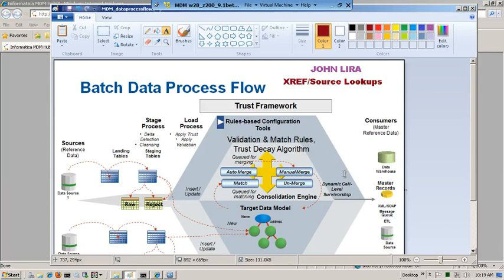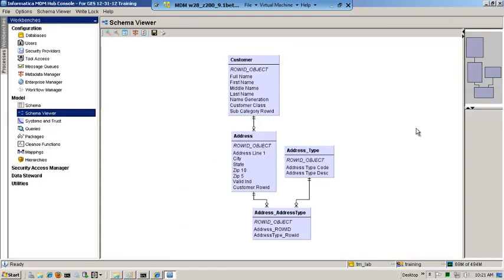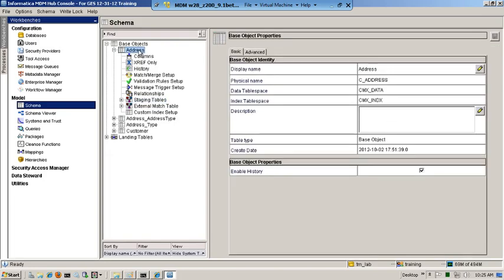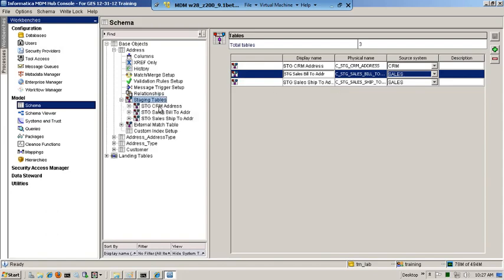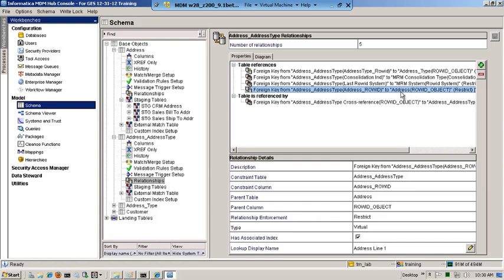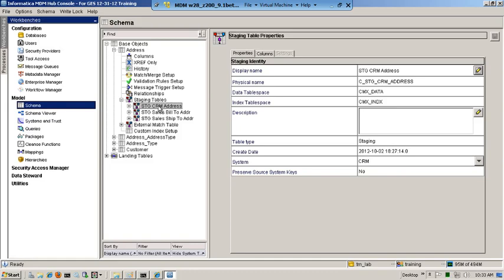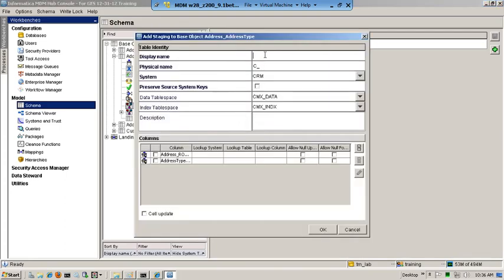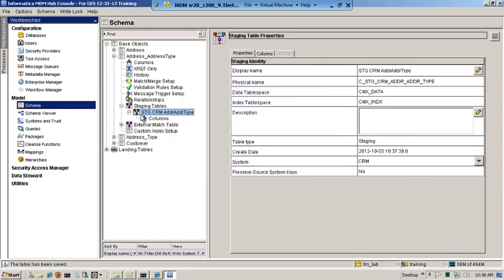Informatica Relationships and Lookups 24